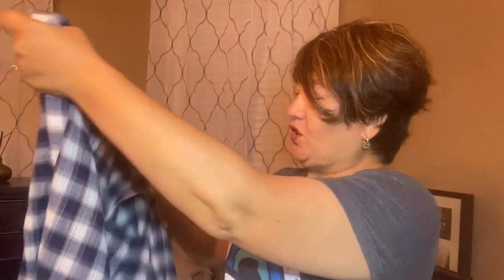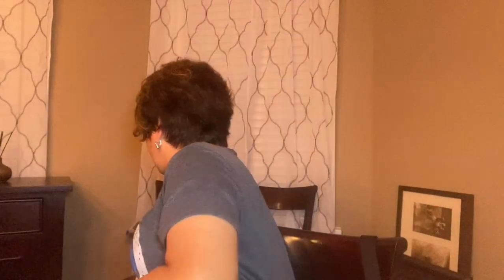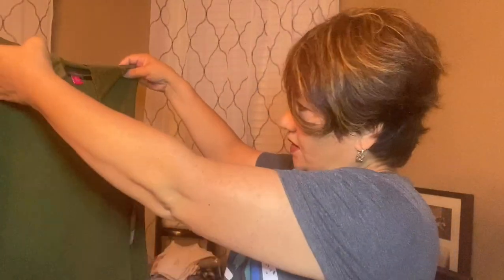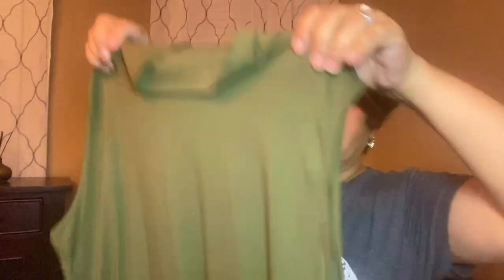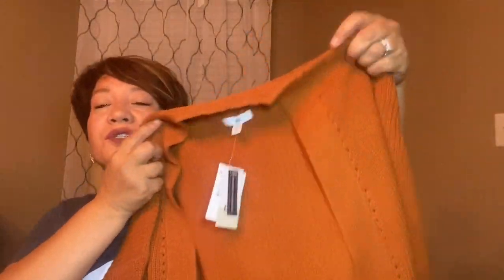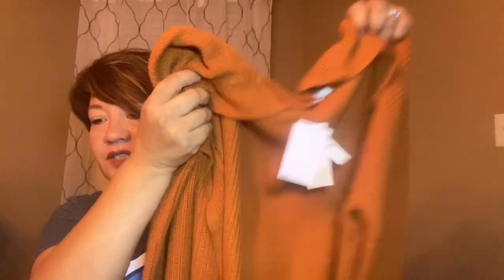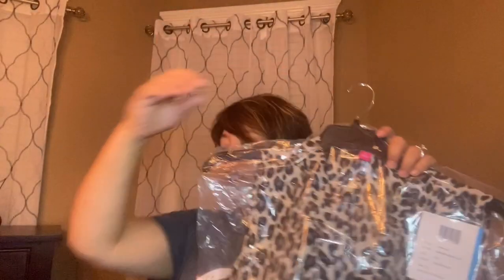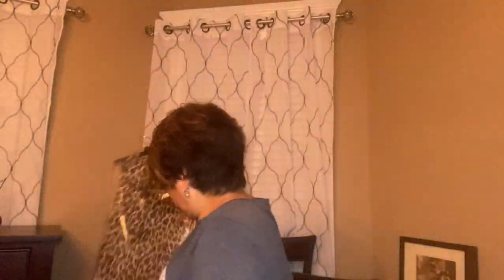HUGE NORDSTROM ANNIVERSARY SALE 2020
Items mentioned:
*Caslon Bishop Sleeve Sweater
*Caslon Plaid Tunic Shirt
*Treasure and Bond Devon Leather Shoulder Bag-
in black and Brown Almond
*Corkcicle Insulated Stainless Steel Canteen-
in Copper and Sparkle Moondance
*Anastasia Beverly Hills Brow Basics
*Voluspa Madison two wick candle in
Crisp Champagne and Saijo Persimmon
*Barefoot Dreams Cozy Chic Lite Cardigan
in Pewter Pearl
*Vince Camuto Sleeveless Turtleneck Top in Parsley
*Sub Urban Riot Work Hard
*Treasure and Bond Longline Cardigan in Beige Oatmeal
*Project Social T Roses
*All in Favor V Neck T shirt
*Vince Camuto Print V Neck Blouse
*Gorjana Taner Bar Small Necklace
*BP Fleece jogger pants
*Halogen Long Sleeve Model Blend Tee in Black and Charcoal
*Nordstrom Medium Seamless Pave Hoop Earrings
*Adidas Adicolor Large Logo Tights
* S'well Smokey Quartz !7 Insulated
*BP Open Stitch Cardigan
* Hunter Original Tour Short packable boot
*Zella Live in HIgh waist  leggings
*Linea Paolo  Wedge Sneaker